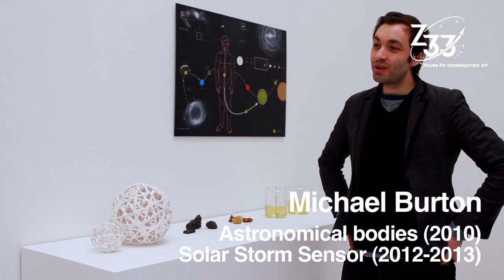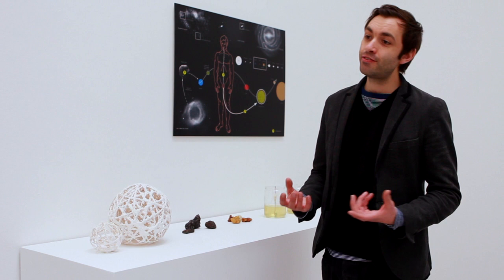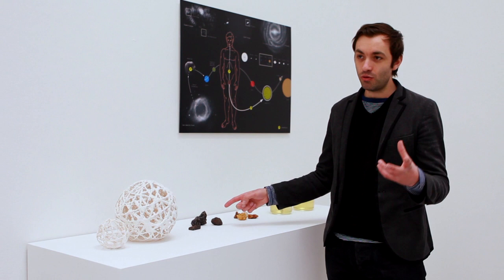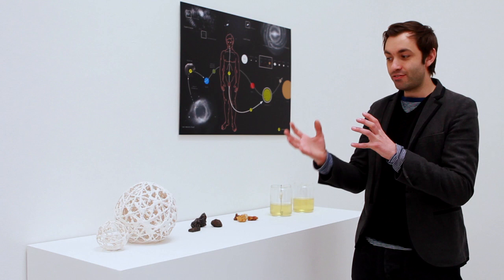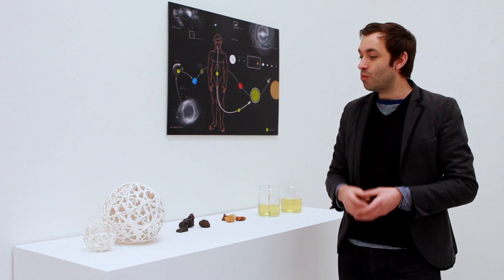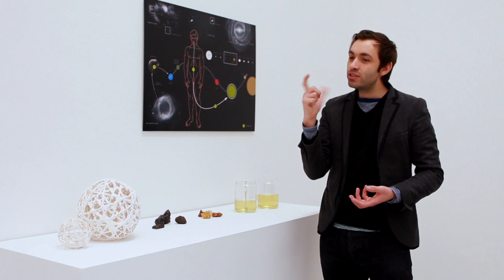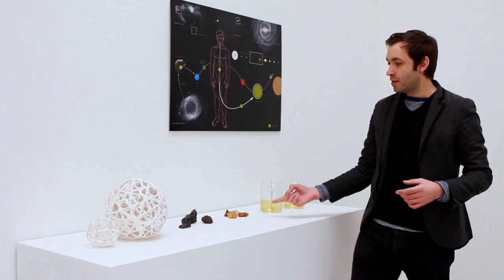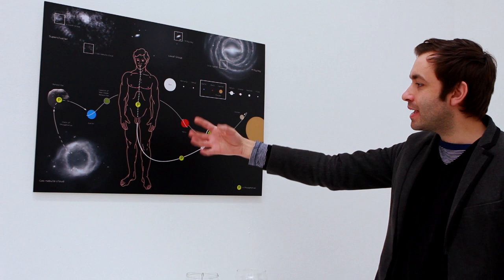Michael Burton - Space Odyssey 2.0 | Z33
artist Michael Burton about his work Astronomical Bodies, part of Space Odyssey 2.0, a Z33 art exhibition about space in which science and fiction meet

Michael Burton - Astronomical Bodies

Astronomical Bodies is based on the research of Dr. Terence Kee of the University of Leeds. He proposes that that a reactive form of phosphorus arrived on the early Earth via meteorite impacts. His research found that phosphorus from space was more suitable for the chemical reactions to develop complex life.

Astronomical Bodies reverses this process and tries to transform phosphorus harvested from the body -- in the form of kidney stones and urine -- into manmade meteorites. Rather than the traditional idea of transpermia addressed in a host of science fiction writings and films, Astronomical Bodies proposes that the galactic transferal of life-promoting chemicals is a natural process that we can facilitate.